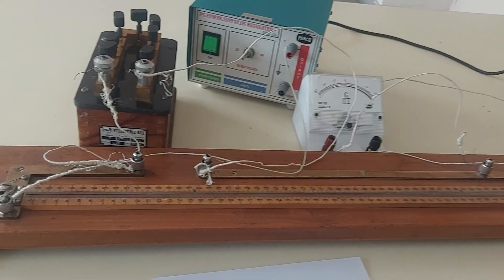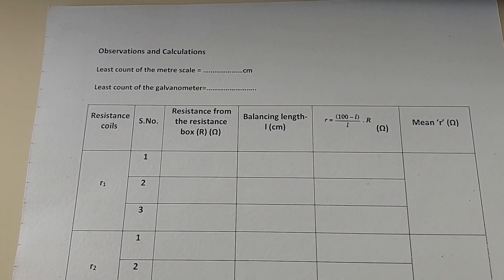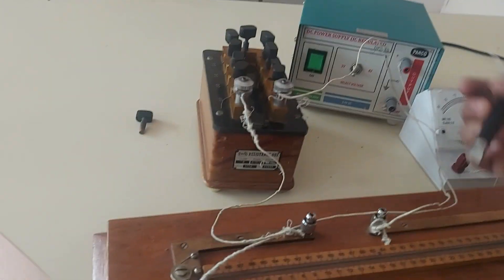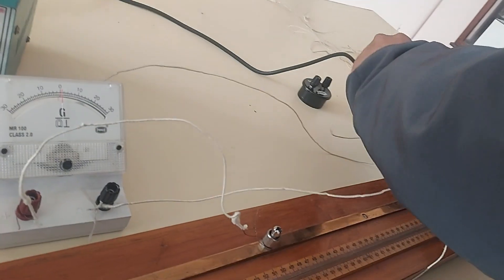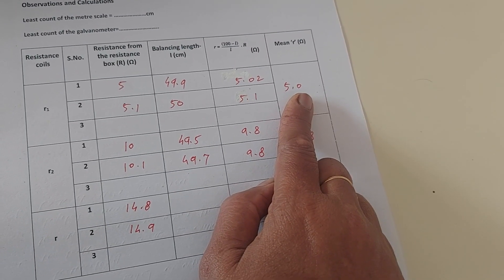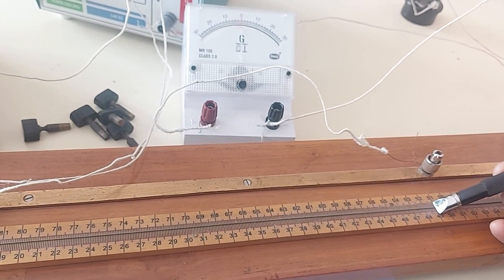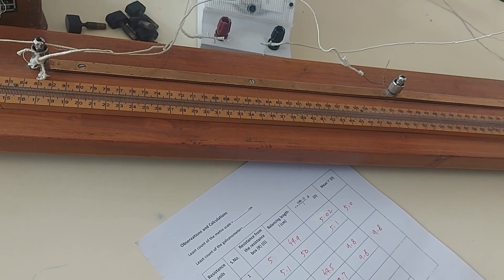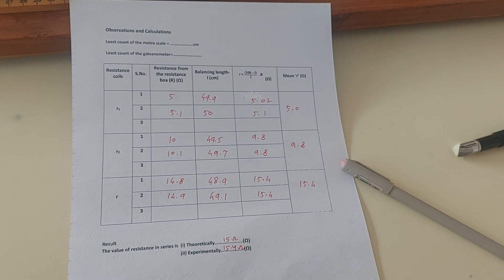Meter Bridge (Series Combination) Physics CBSE Practical-Class 12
AIM: To verify the laws of combination (series) of resistance using a meter bridge.
Credits: Father Agnel School Physics Lab